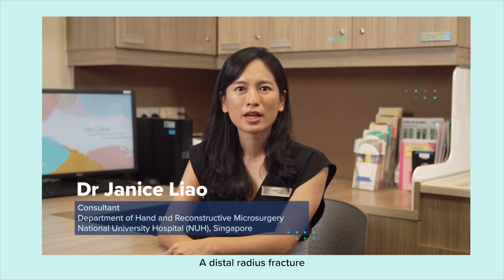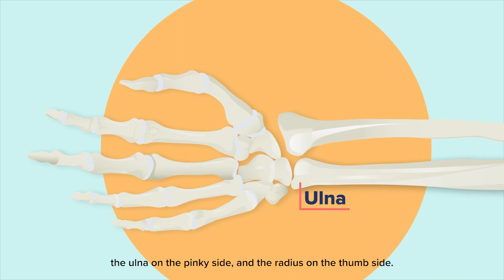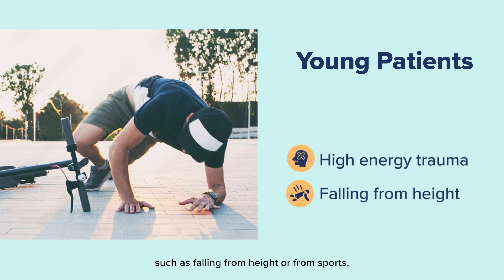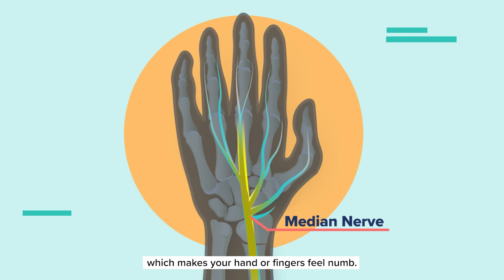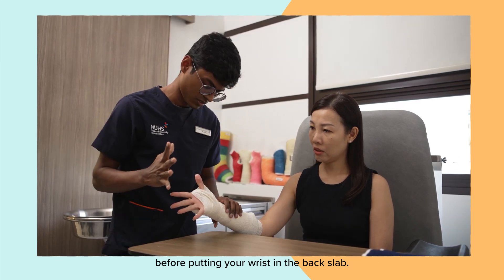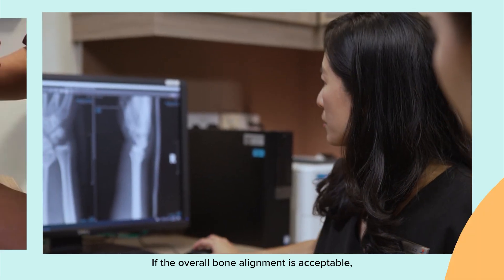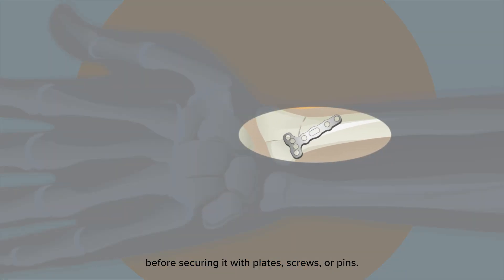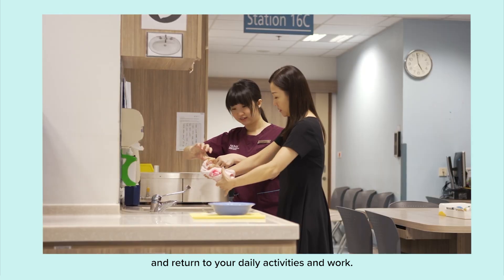Distal Radius Fracture: Causes, Symptoms & Treatments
NUH doctor explains the causes, symptoms and treatment for distal radius fracture, also known as broken wrist.

Distal radius is the part of the radius bone closest to the wrist. Fracture of the distal radius commonly occurs in two age groups: young and seniors.

In young patients, distal radius fracture occurs after high energy trauma (e.g. falling from height or from sports). In seniors, especially those with osteoporosis, it usually occurs after a fall.

Common symptoms include pain, swelling and wrist being bent in an unusual way. Less common symptoms include numbness in hand or fingers.

Seek treatment by going to the emergency department. If fracture fragments  are significantly out of place, the doctor will perform manipulation and reduction, then put the wrist in a back slab.

You will see the orthopaedic doctor after 1 to 2 weeks where an X-ray is repeated to check the bone alignment.

If overall alignment is acceptable, conservative treatment using cast or splint will be recommended. But if bone fragments remain significantly out of place, surgery may be required.

An animation is created for this video to explain the surgery simply. An incision is made over the fracture site to realign the bone before securing it with plates, screws or pins.

Recovery generally takes 3 to 4 months and an hand occupational therapist will help the patient to regain their range of motion, strength and return to daily activities.

00:00  - Introduction
00:15 - What is distal radius fracture?
00:31 - Causes
00:48 - Symptoms to look out for
01:01 - Treatment
01:40 - Treatment using surgery
01:54 - Recovery with hand occupational therapist